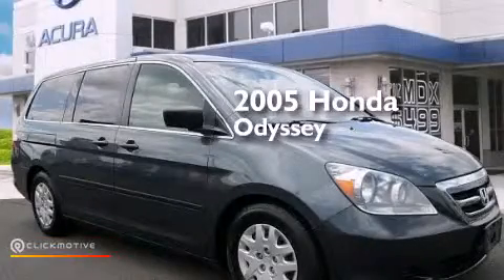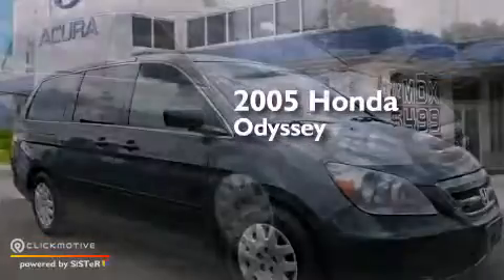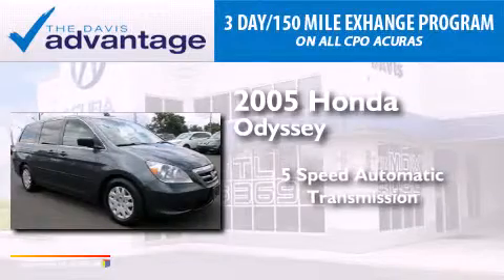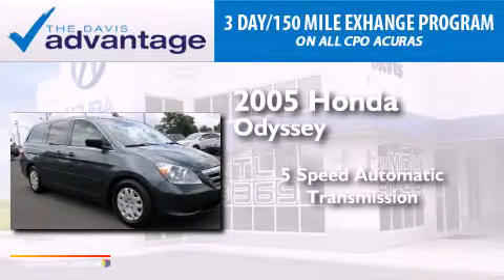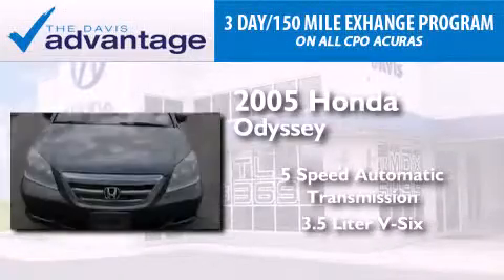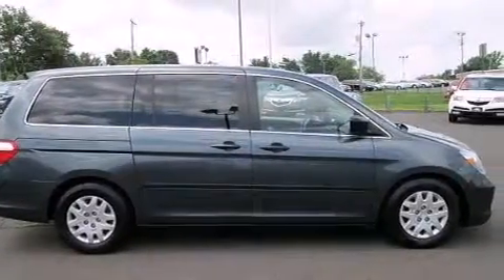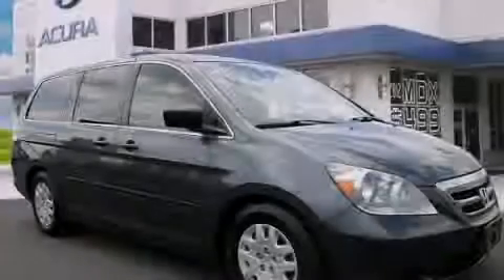Used 2005 Honda Odyssey Langhorne PA 19047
We have been honored to serve the Langhorne PA area , we promise that your experience at our dealership will exceed your expectations ! Year : 2005 Make : Honda Model : Odyssey Engine : Gas V6 3.5L/212 Trans . : Automatic Exterior : Slate Green Metallic Miles : 90,812 Interior : Ivory Stock : 9393A Davis Acura 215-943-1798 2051 E Lincoln Hwy Langhorne , PA 19047